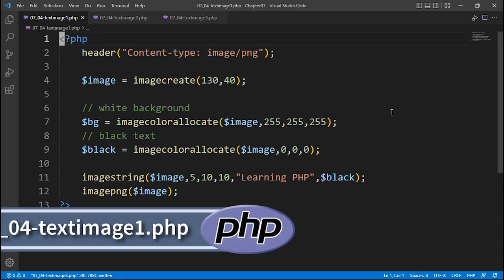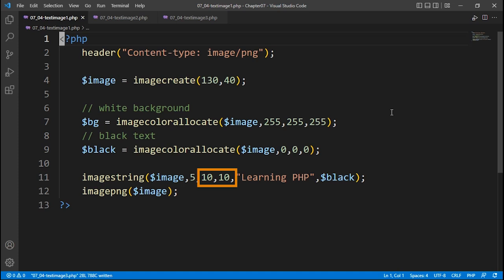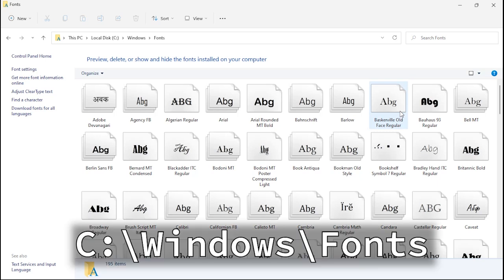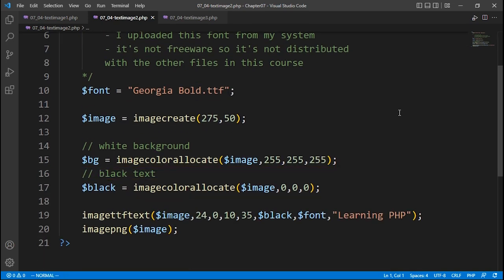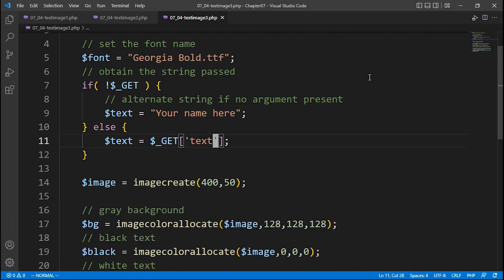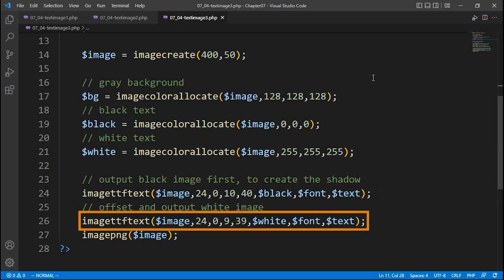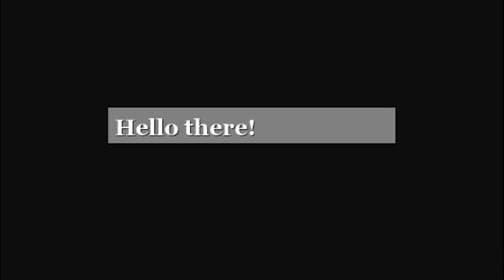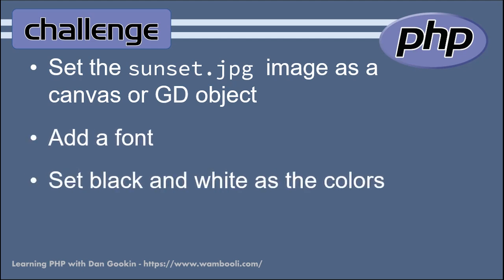07 04 Building Graphical Text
Time to use PHP's powers to create graphical text.  Use PHP's built-in (small) text font, or upload font files for use on your web pages, creating and drawing the text and setting it as an image. Create graphics with a custom text message using the GET method on a web page.